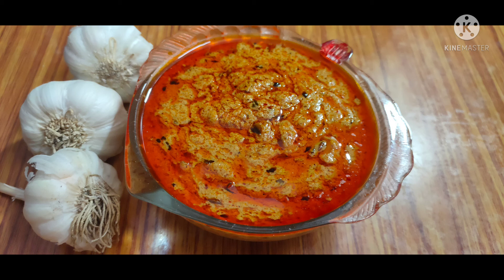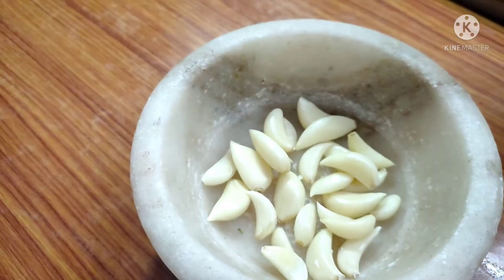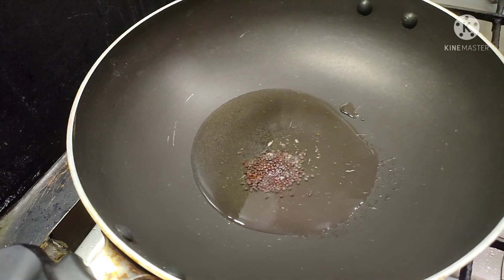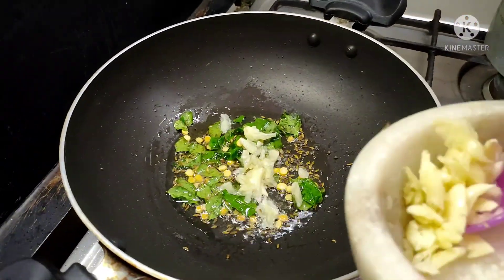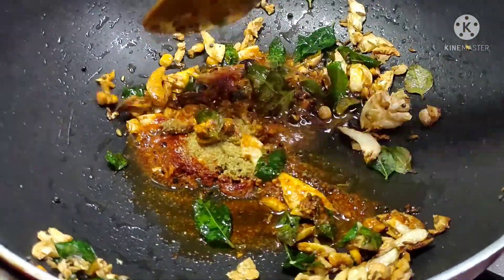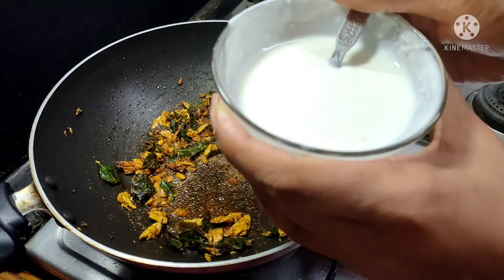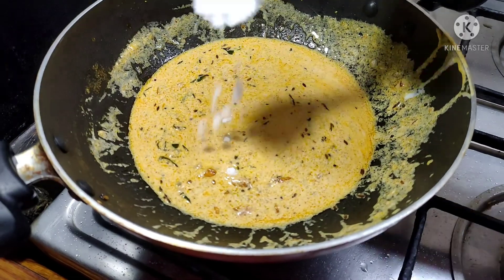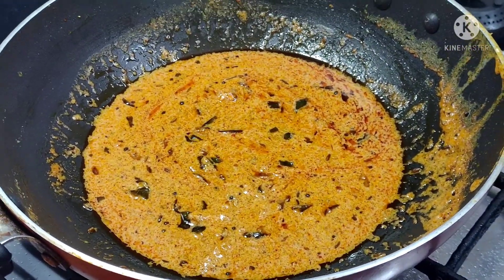Velluli Masala Curry